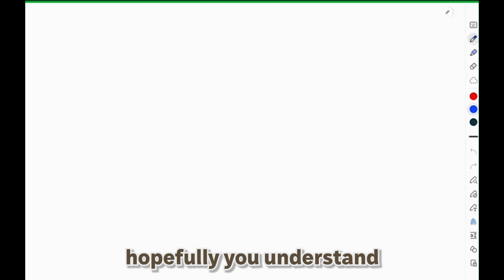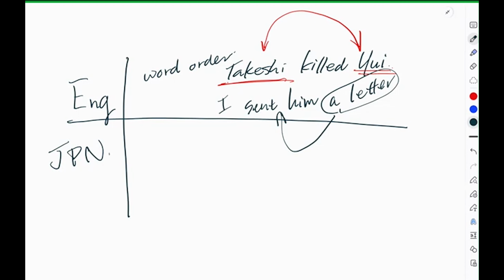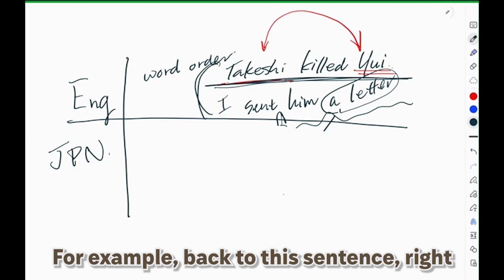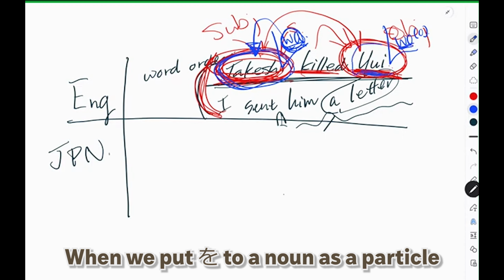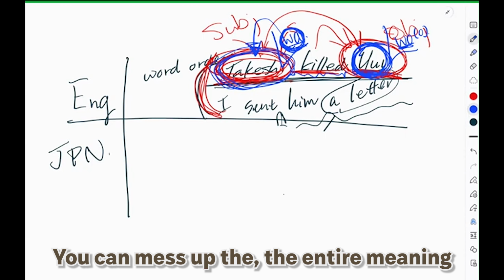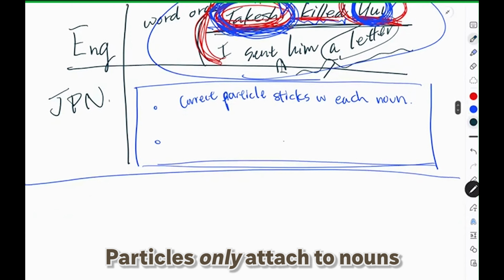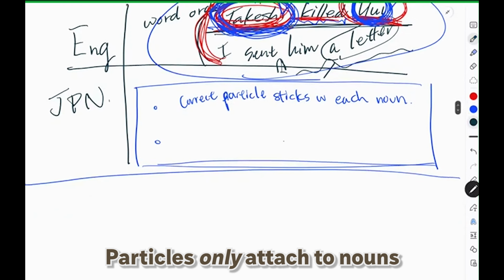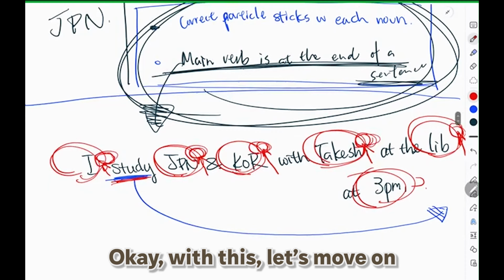Beginner Japanese Grammar: Episode 1 (Word Order and Intro to Particles)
Hi everyone, in this video we will be going over Japanese word order and introduction to particles. This is part of a larger video that has been edited for clarity.

(Apologies about the poor resolution. We will work to fix that in future videos.)

Do you have any questions? Put them in the comments below!

📺 Chapters:
00:00 Intro
00:50 Word Order
03:27 Particles Introduction
05:26 Example Explanation Start
06:00 Example End
07:15 Sentence Rules
11:00 Outro

🎵 Music
Ramen Nights by Harris Heller

※ Video descriptions and in-video subtitles are done by the video editor. Comments made by the editor will be marked as such.